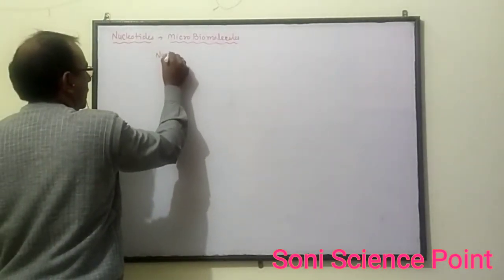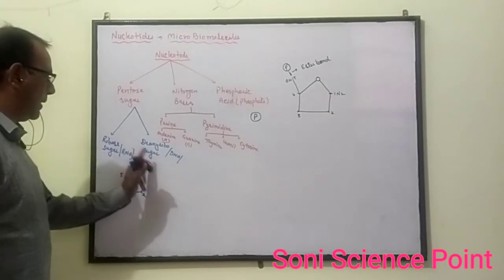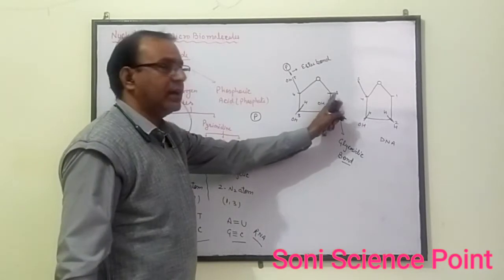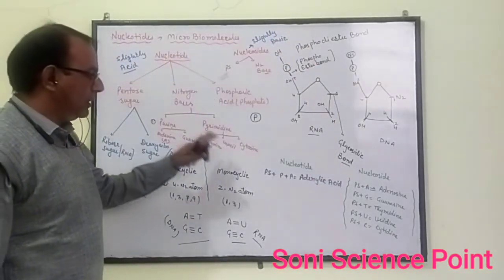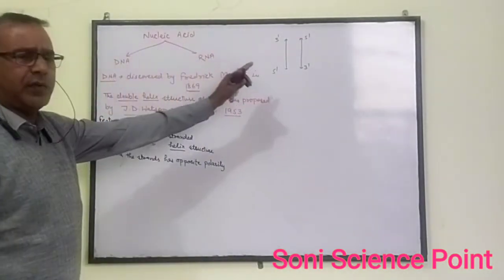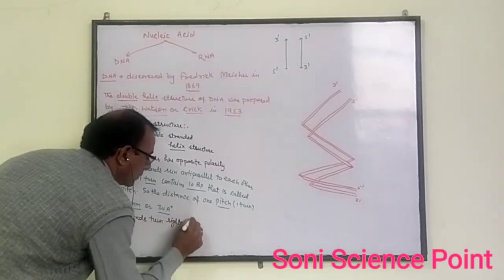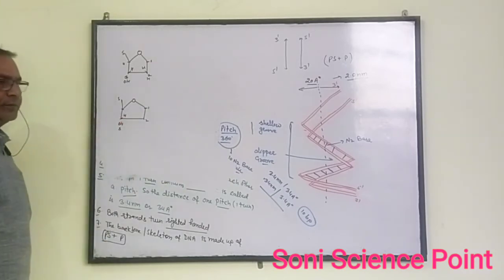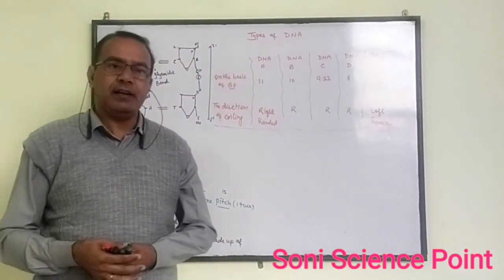Biomolecules (Part-9) Nucleotides, DNA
pentose sugar
# ribose sugar
deoxyribose sugar
phosphoric acid